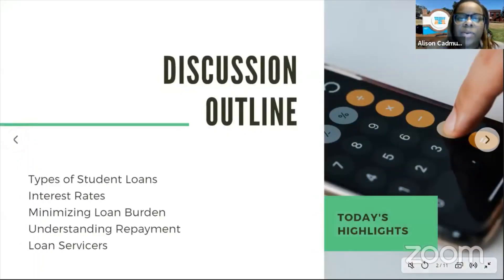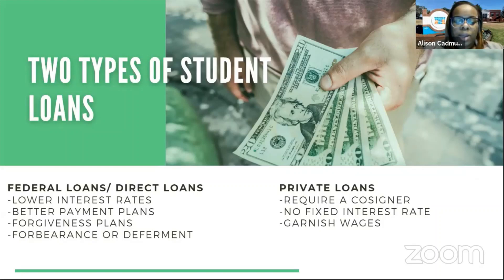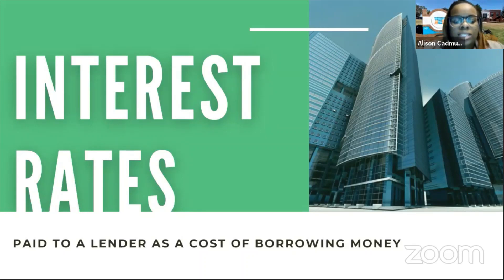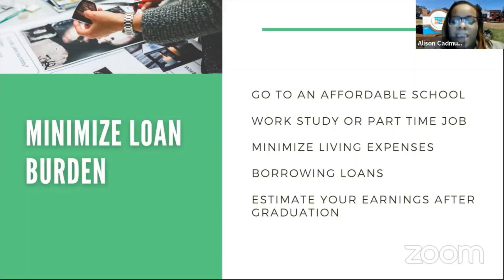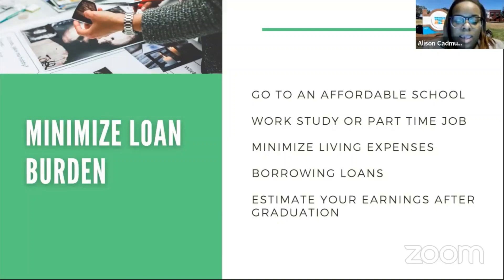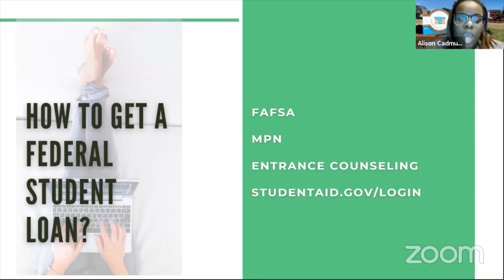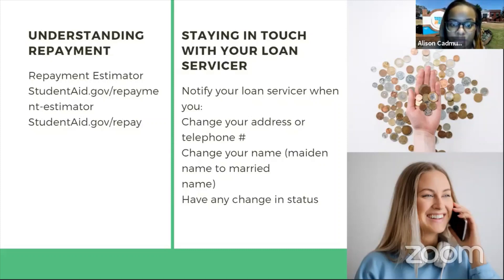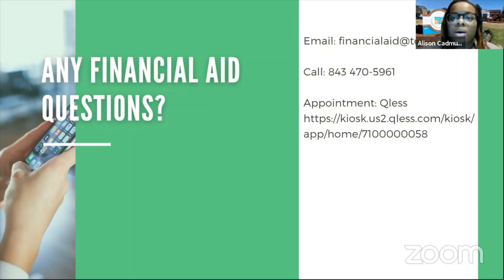Understanding Student Loan Debt